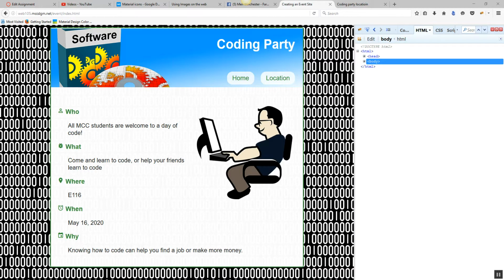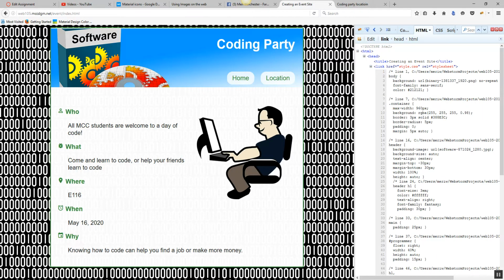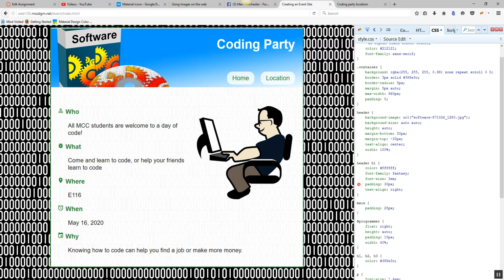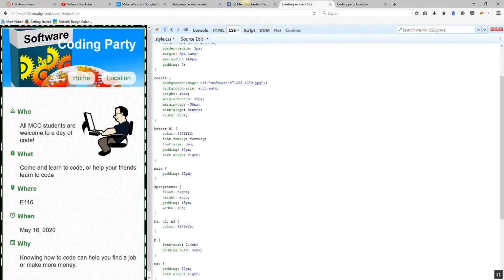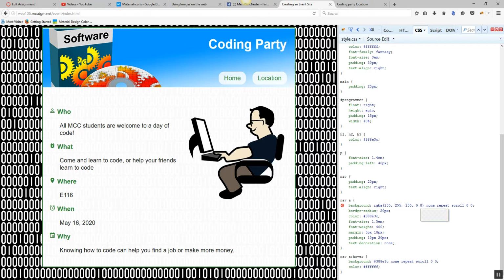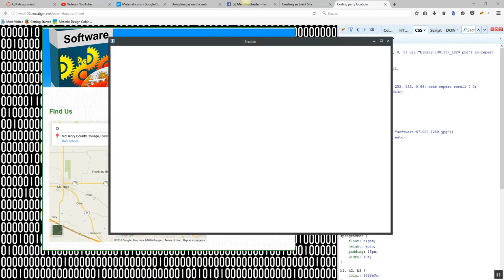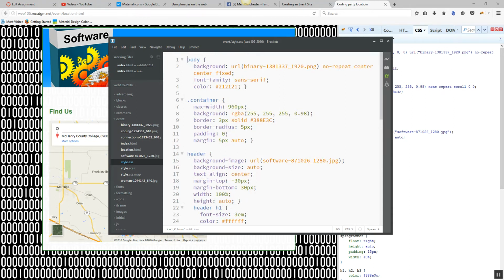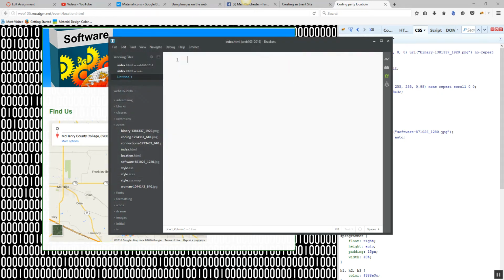Using External Style Sheets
We create a two page event site that links to an external style sheet, which will standardize the styles on both pages